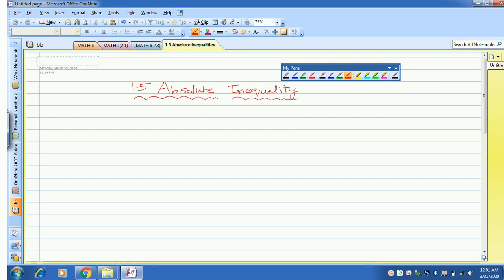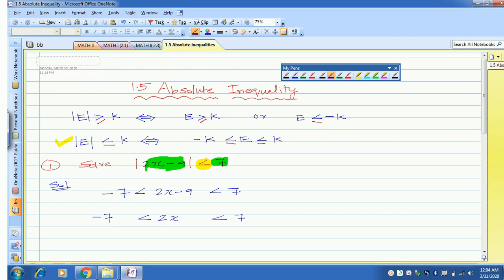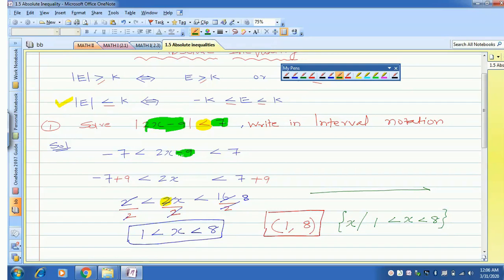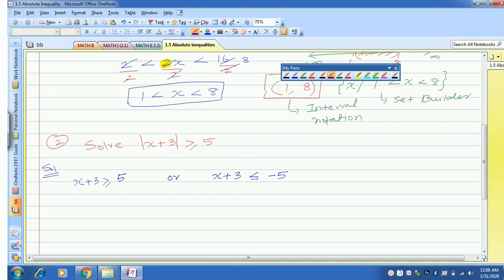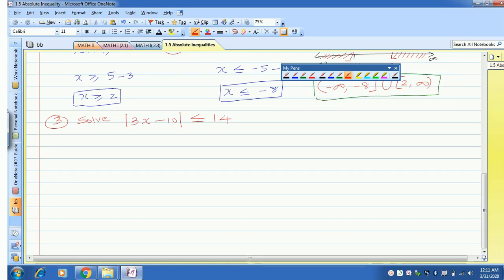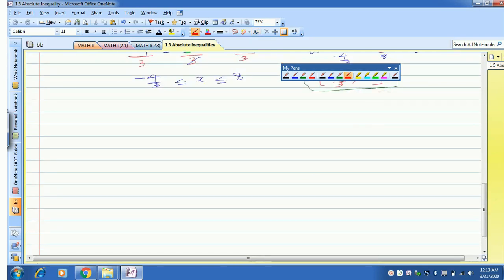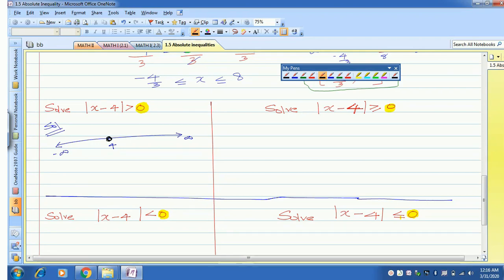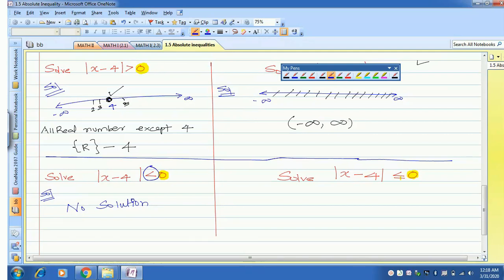1 5 absolute inequality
Absolute Inequality- Definition & Problems